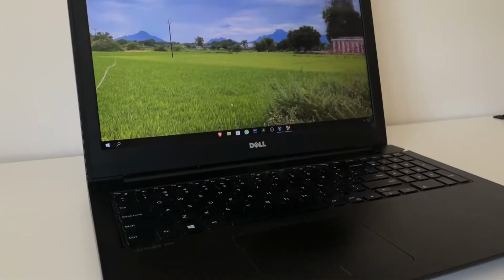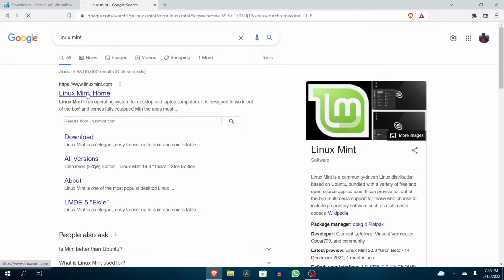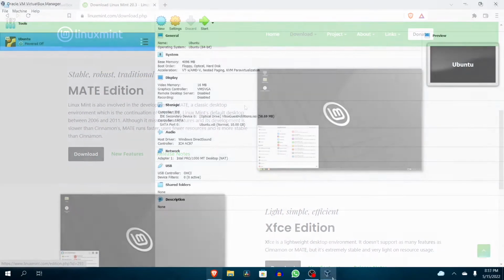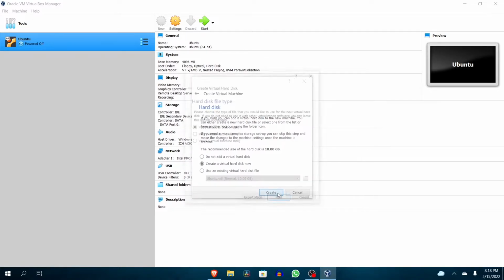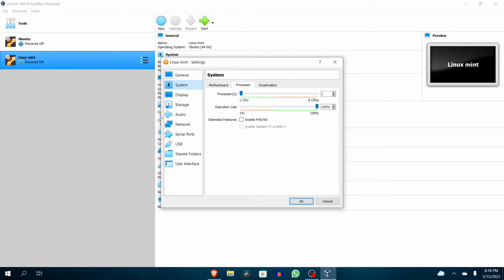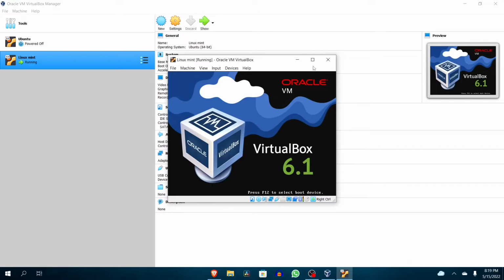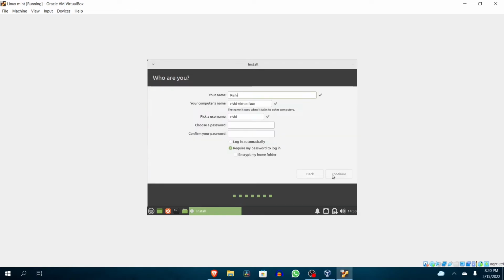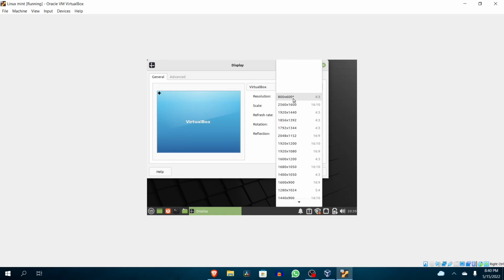How to Install a Linux Mint Virtual Machine on Windows | Rishi Priyan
Hey guys in this video we are going to check out how to run the latest Linux Mint 20.03 inside Windows 10 or 11 as a virtual machine in VirtualBox.